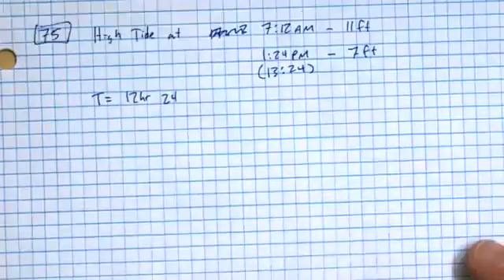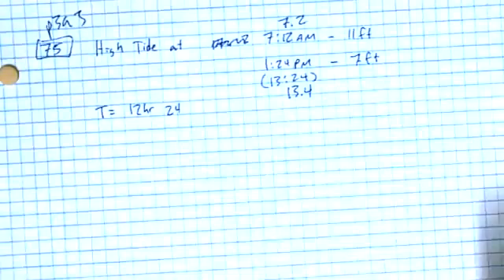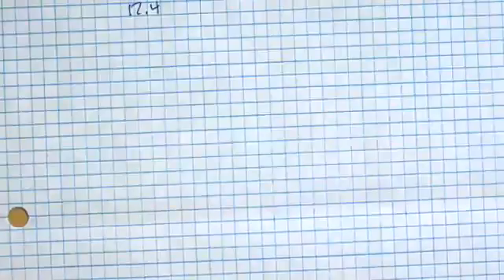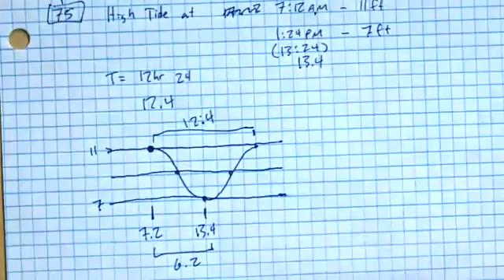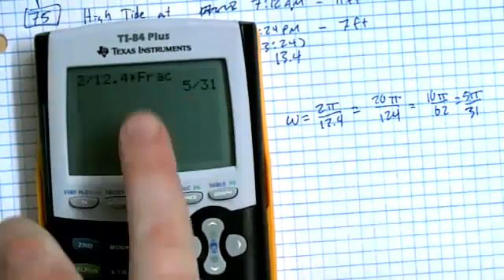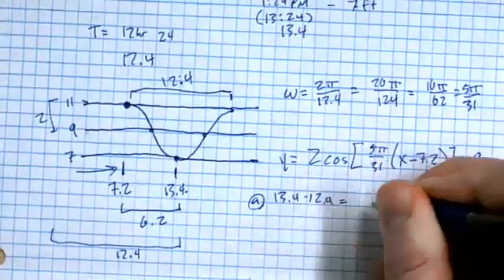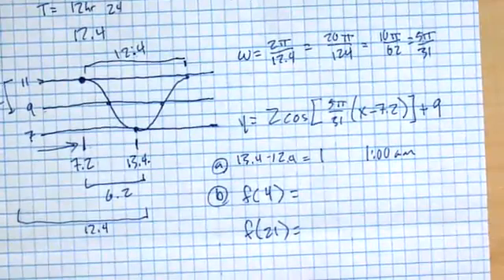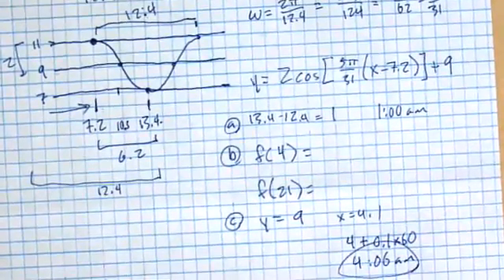Precalc 4.4 HW Questions